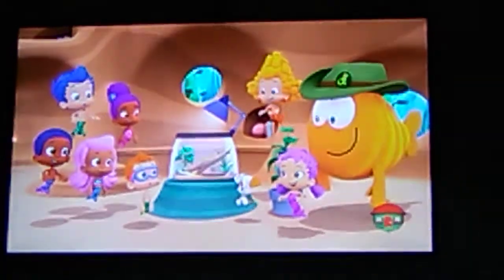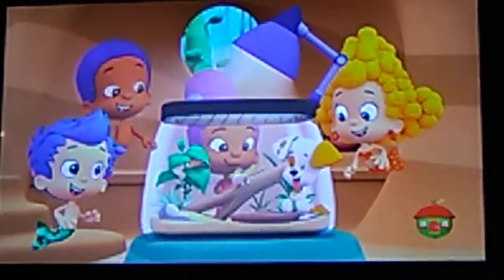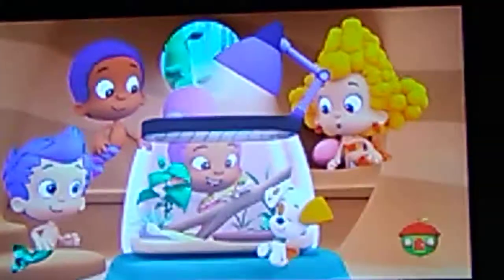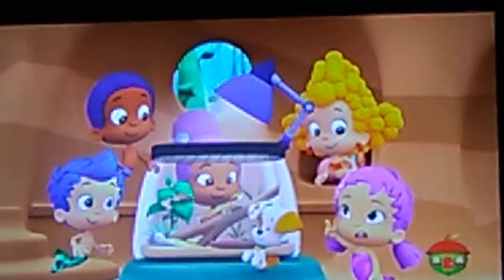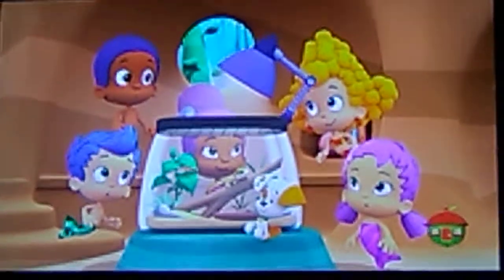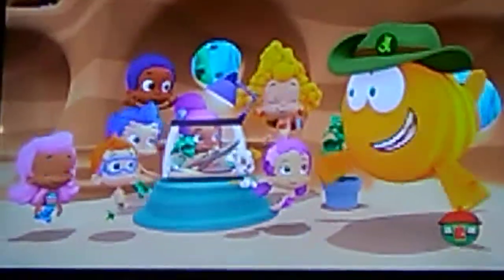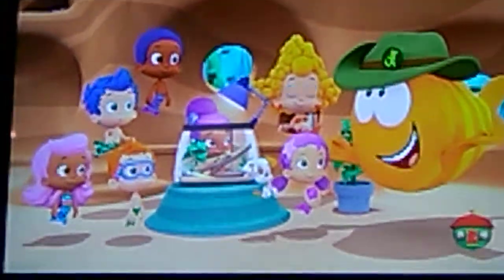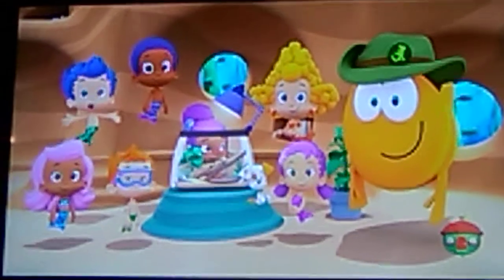September 23, 2021